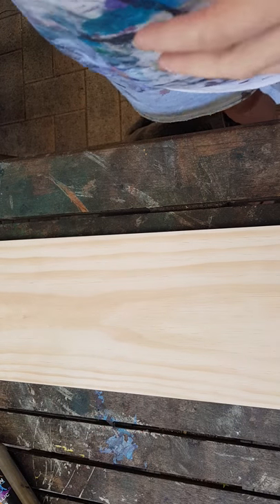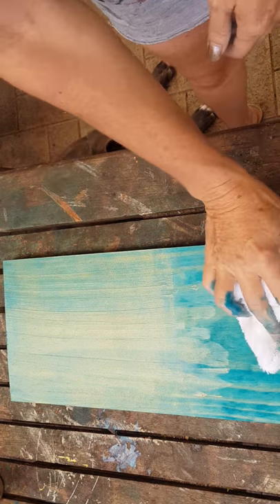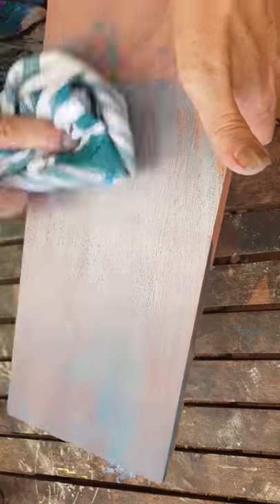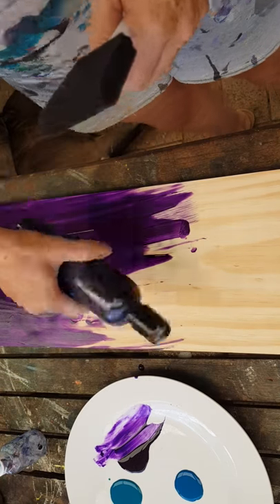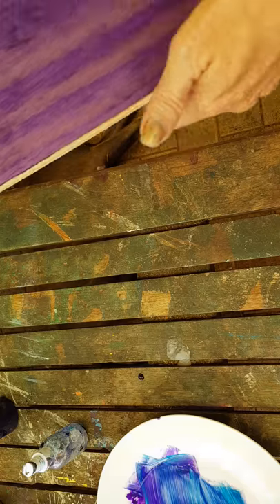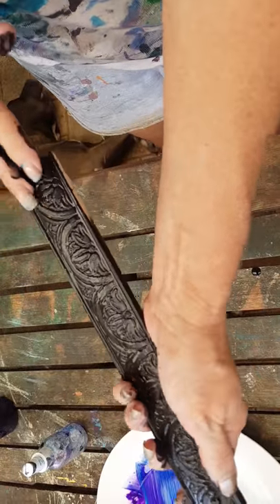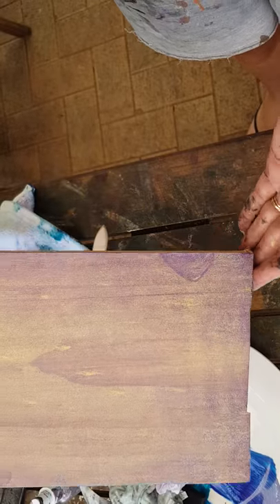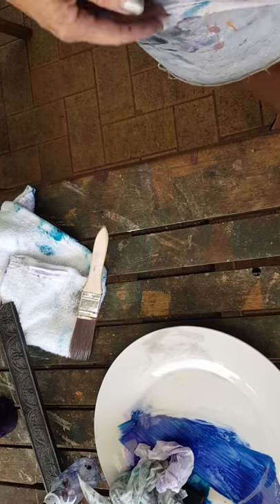Staining Tutorial - Boom Gel Stain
Boom used as a stain. See how easy it is to use and create a one of kind creation!

I know the video is in portrait and not landscape, I have no idea why it just decides to not work sometimes and is very inconsistent.